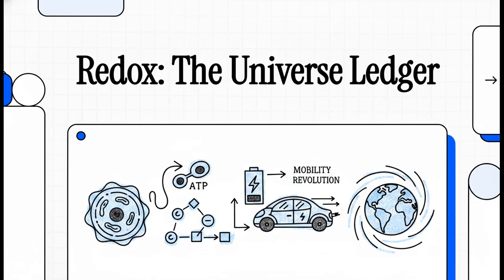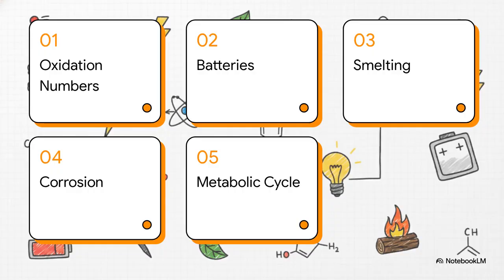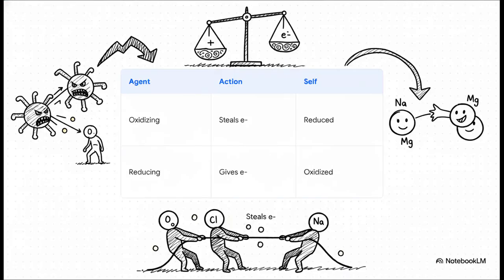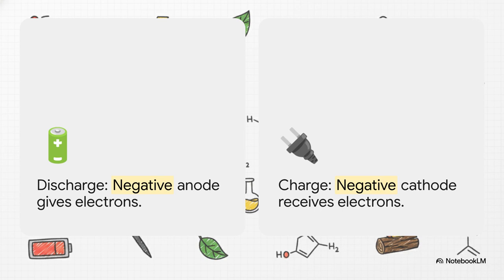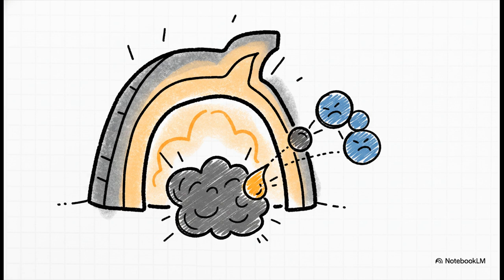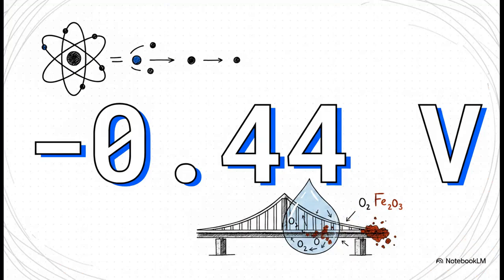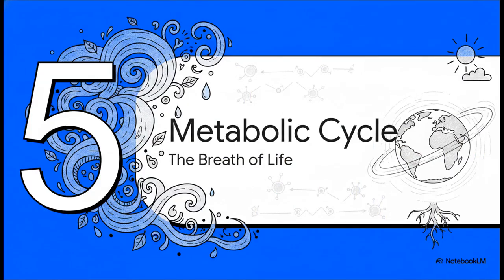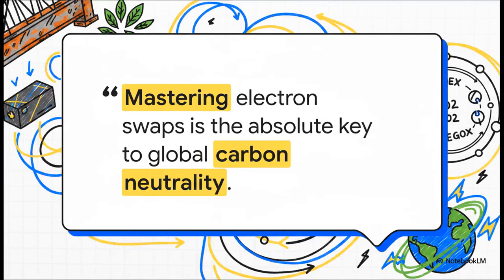Redox The Universe Ledger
Redox mechanism